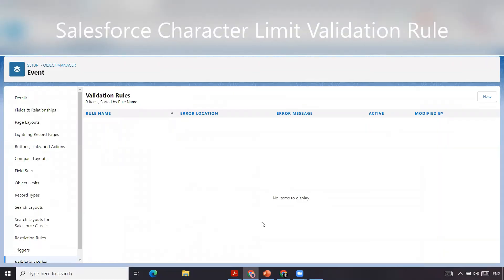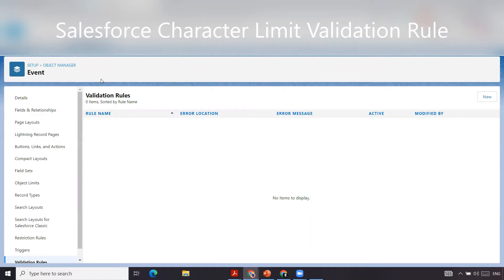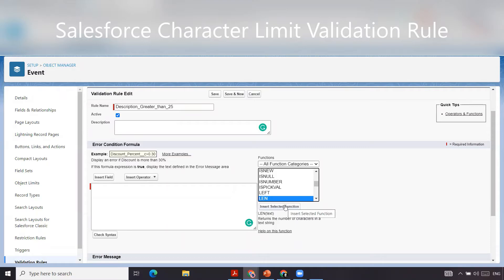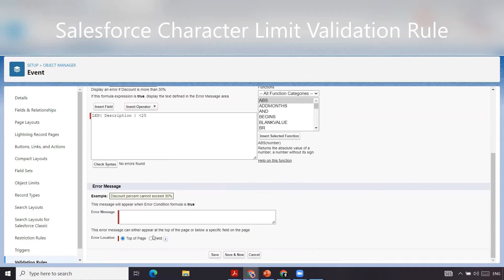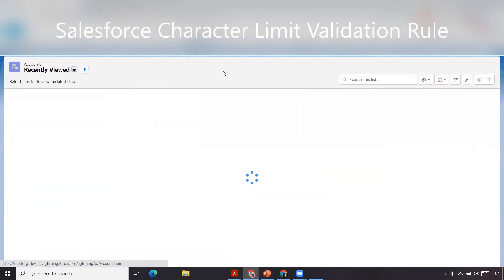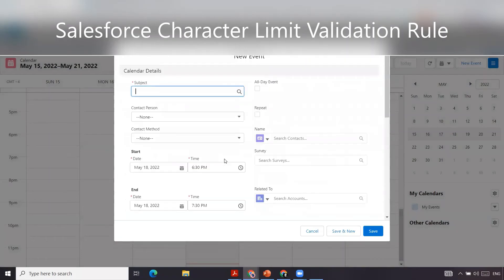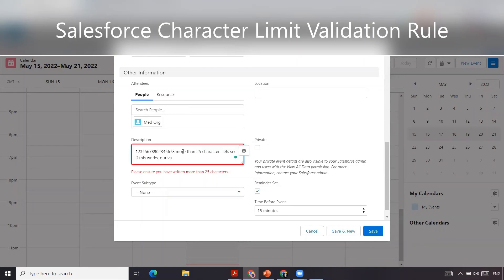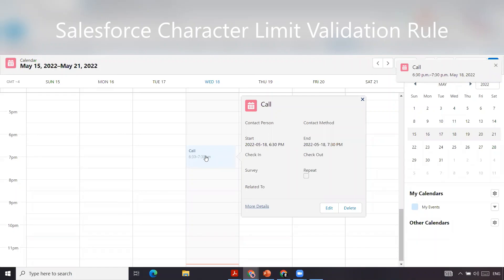Salesforce: Character Limit Validation Rule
Today's video will show you how to create a validation rule to ensure users are inputting more than a certain number of characters. Alternatively, you can use it to limit the number of characters as well.